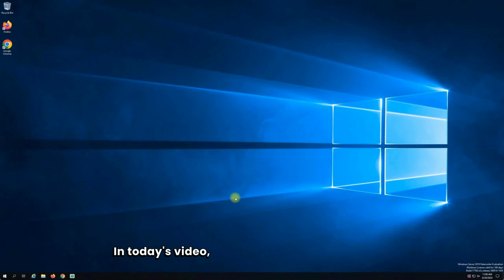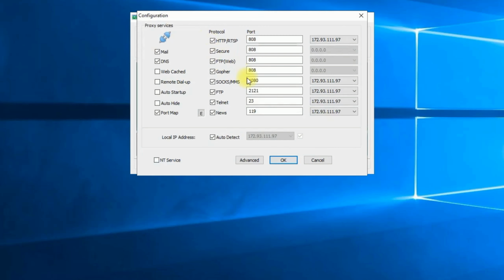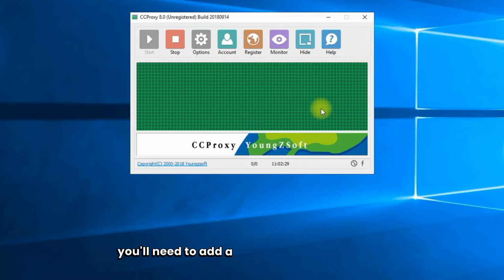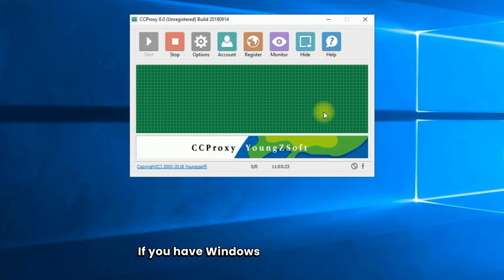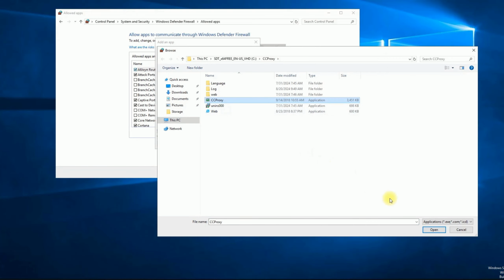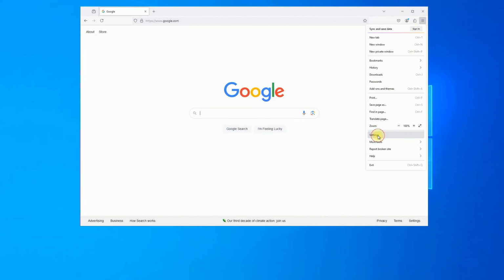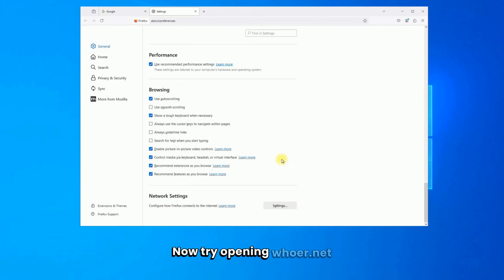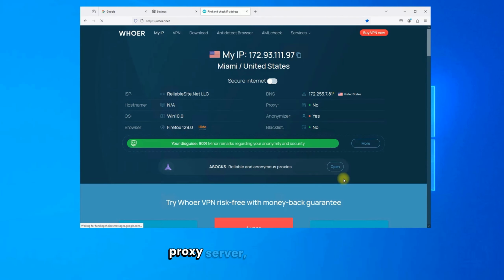How To Easily Create A FREE Proxy Server Using RDP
Struggling with online privacy? Want to browse the internet anonymously? We've got you covered!

In today's video, we'll guide you through an easy method to create a FREE proxy server using your RDP.

By following our simple steps, you'll be able to:
🌐 Surf the web using your RDP's IP on your local computer browser.
🔒 Protect your online privacy.
🌍 Access geo-restricted content freely without limitations.

Here's what you'll learn:
✅ How to set up CCProxy on your RDP for secure browsing.
✅ Easy steps to configure ports and secure your proxy with a username and password.
✅ How to ensure your RDP firewall settings won't block your connections.
✅ How to test your proxy connection on your local computer.

Timestamps:
0:00 - Introduction
0:17 - Getting Started with CCProxy on the RDP
0:35 - Configuring Proxy Settings
1:22 - Securing Your Proxy with Credentials
2:02 - Allowing CCProxy Through Firewall
3:21 - Testing the Proxy on the Local Computer
5:03 - Conclusion

About Us:
Since 2012, we’ve been one of the biggest names in the remote computing industry, offering everything from Remote Desktops (RDP) to Virtual Private Servers (VPS) and Dedicated Servers.

We’ve helped over 50,000 businesses and individuals get exactly what they need to keep their online projects running smoothly, and we’re not stopping anytime soon.

Our goal is crystal clear: deliver reliability, performance, and service that takes the stress off your plate. Because when you're free to focus on what you do best, incredible things happen.

Join our growing community on social media, and let’s see what we can achieve together.